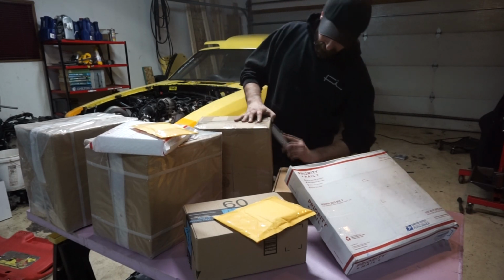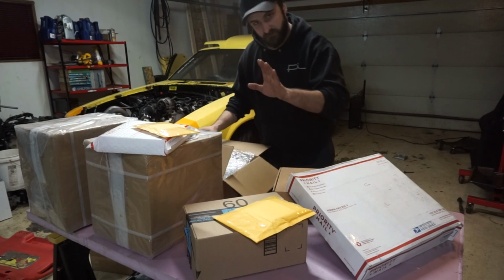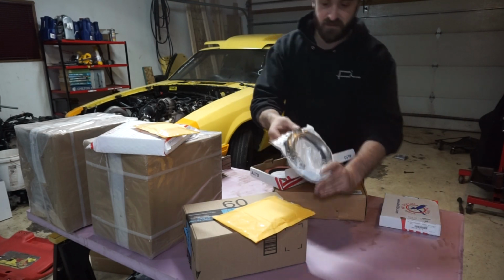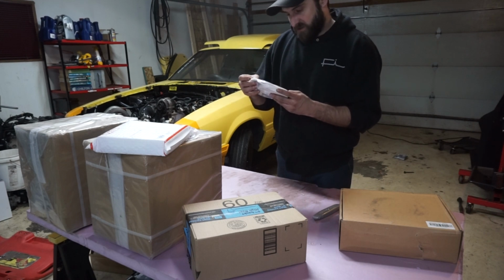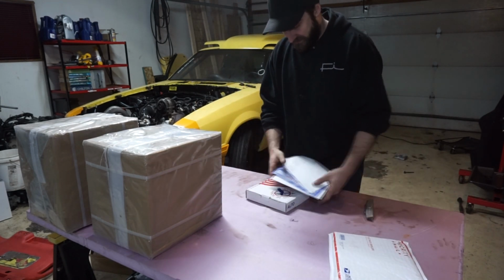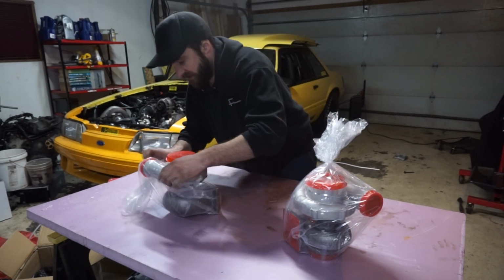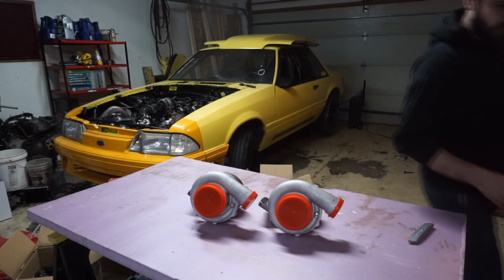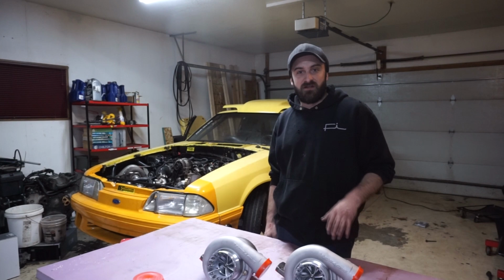I took some boxes and "un'd" them to waste time and build a slow car.